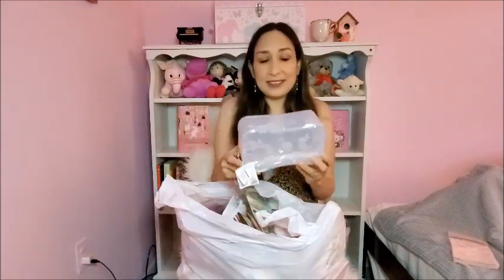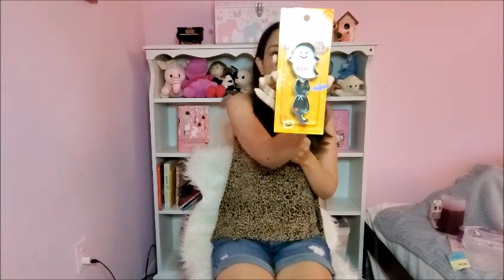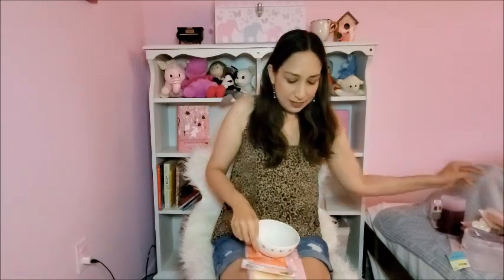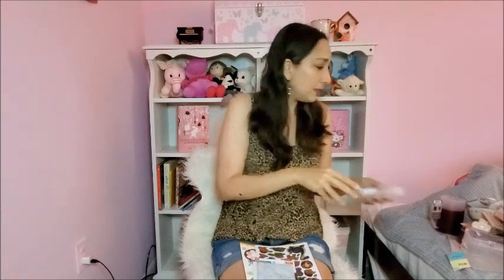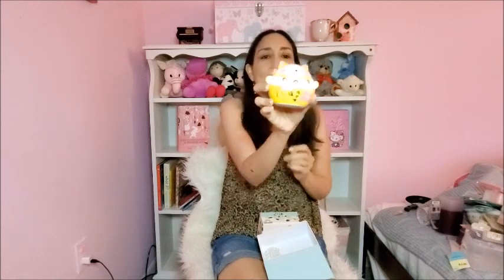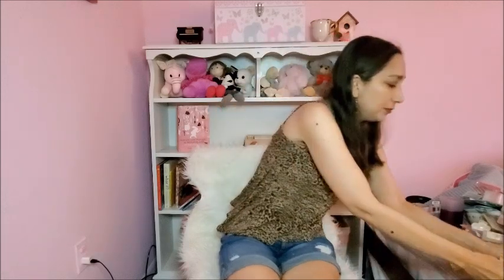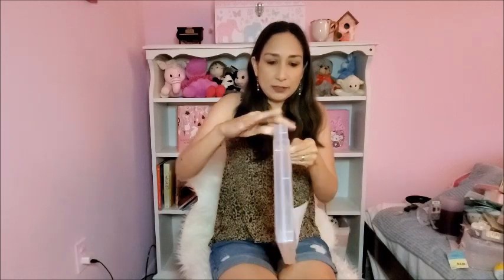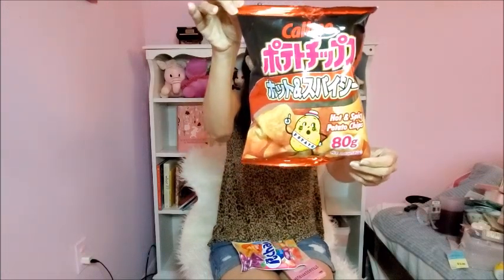Daiso Haul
Hi everyone! here I'm showing you what I bought at Daiso, the Japanese dollar store. I hope you like it :)

ABOUT ME

I'm Mily and I have a toddler girl named Olivia, my sunshine :) I'm from Peru and I've been living in the US for the past three years. I would like to share my journey as a mom, trying to be real and honest with the struggles and beautiful moments I have in this roller coaster called motherhood.